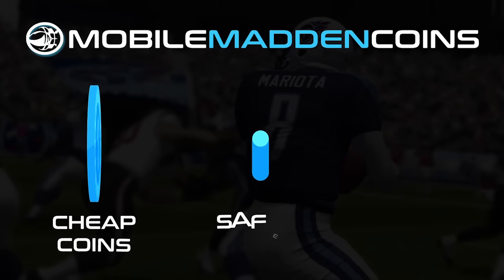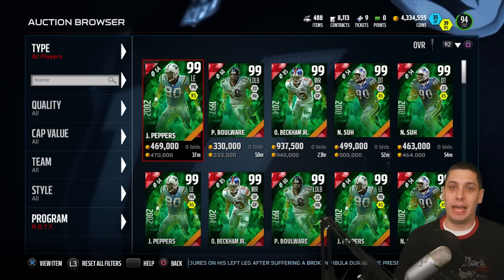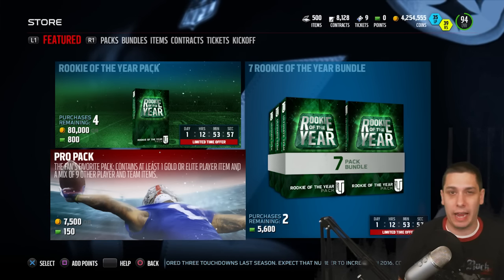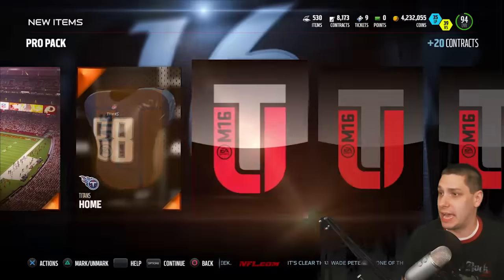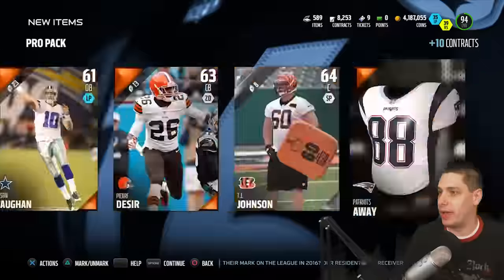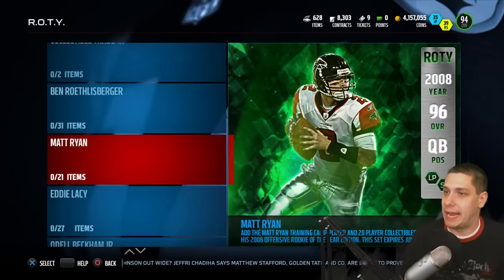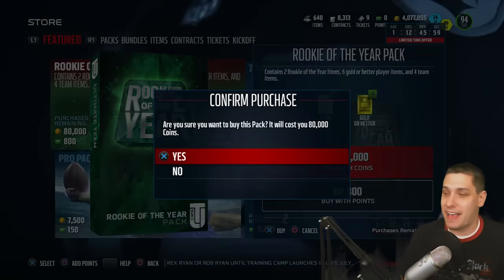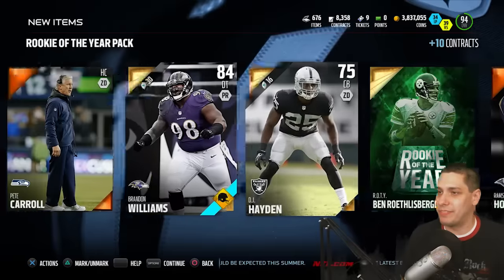NEW 99 OVR ODELL BECKHAM JR?! - MADDEN 16 ULTIMATE TEAM 5X ROOKIE OF THE YEAR PACK OPENING!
MOBILEMADDENCOINS.COM

Madden 16 Rookie of the Ultimate Team Rookie of the Year Packs are now in the game, so let's rip some of packs! Also, new Rookie of the Year sets are in the game, including a 99 OVR Odell Beckham Jr., 99 OVR Ben Roethlisberger and 99 OVR Ndomukong Suh!